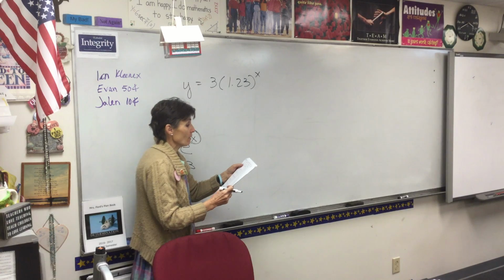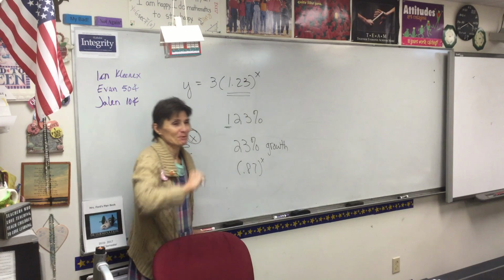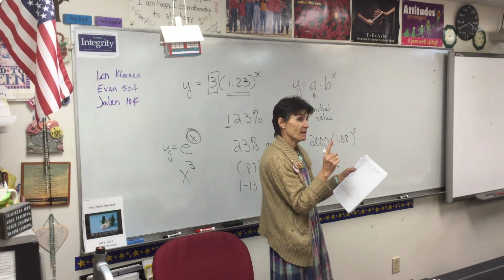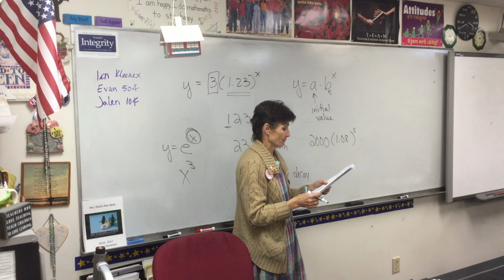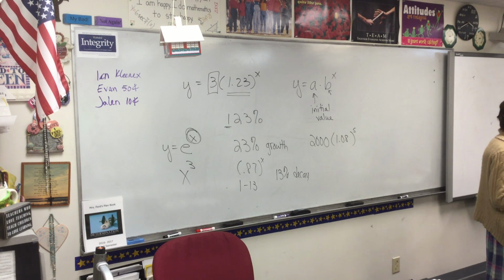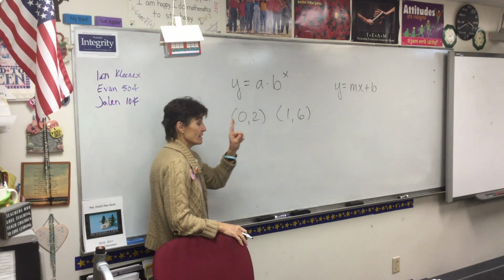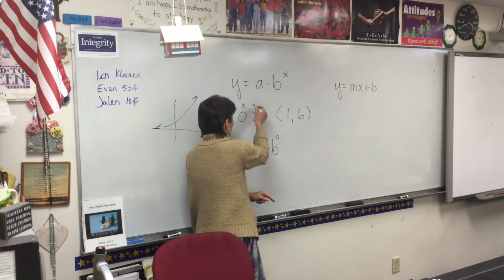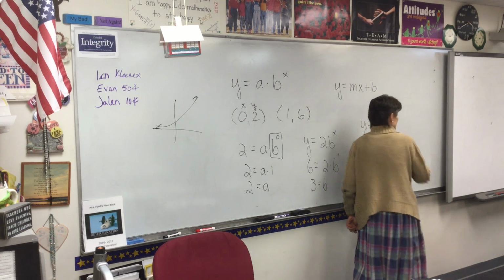Video 11-13-18 Precal C